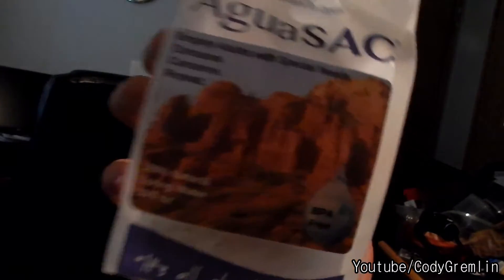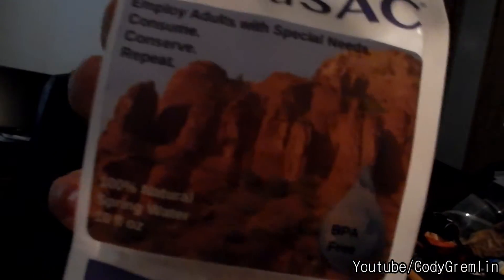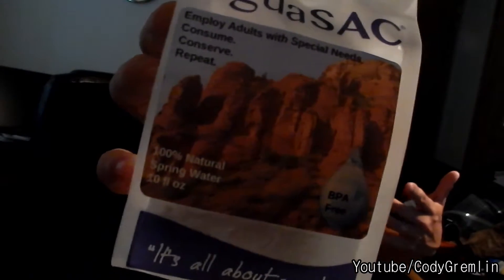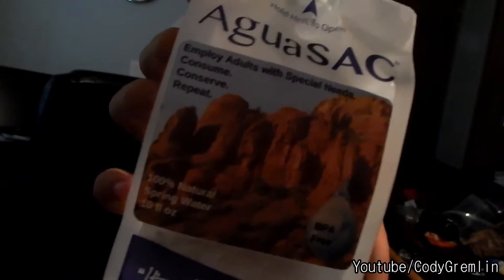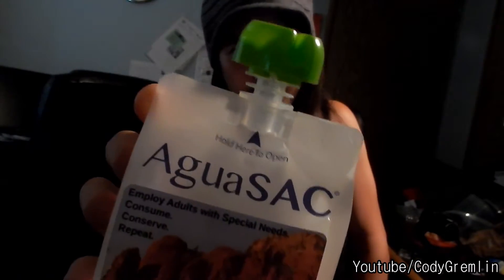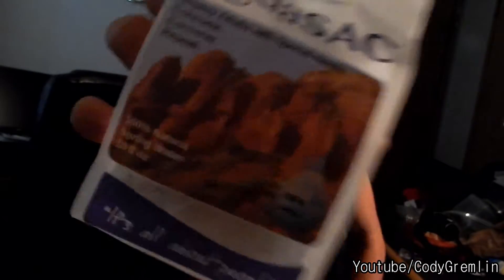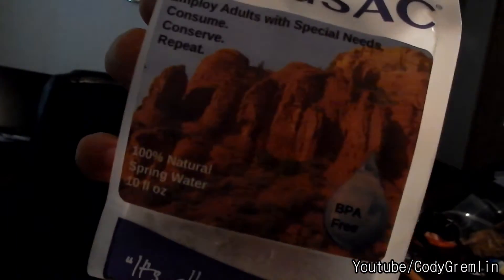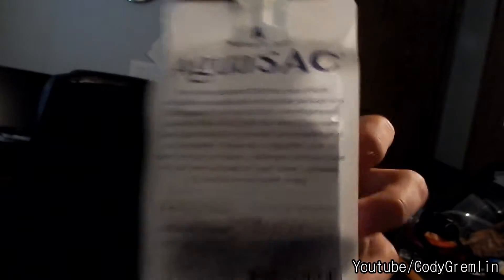AGUASAC NATURAL SPRING WATER TASTE TEST / REVIEW (SPECIAL NEEDS AWARENESS)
Namaste! with every AguaSAC you buy, you’re helping provide employment to those with special needs. Welcome to a new chapter in the journey of our life, today will be conducting a natural spring water review and taste test!